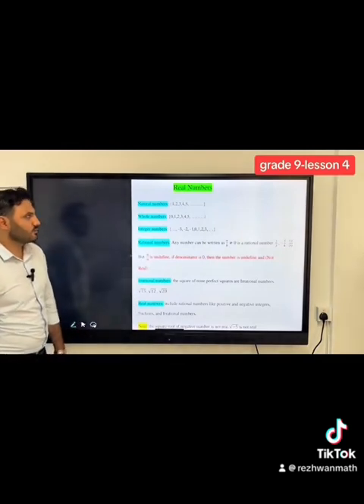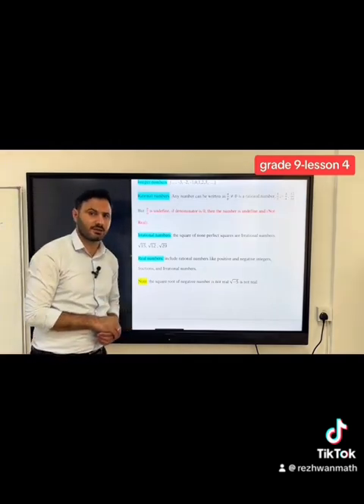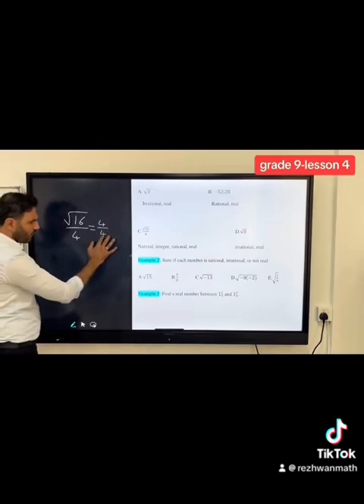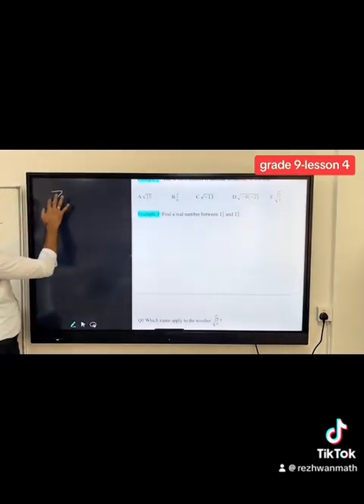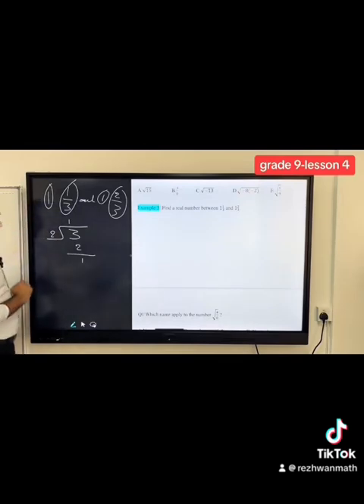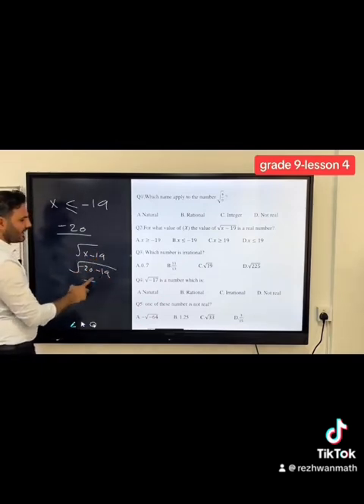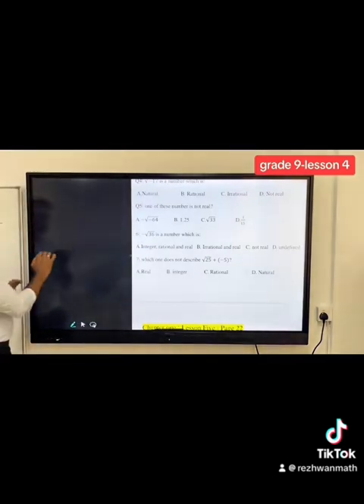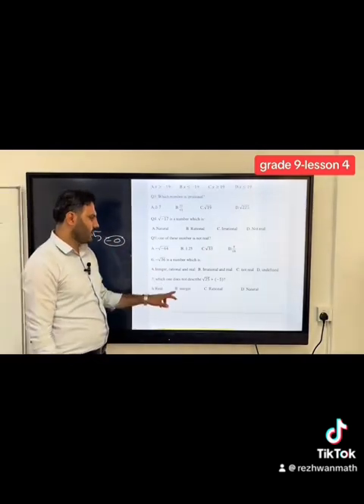Mathematics - Grade 9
Grade 9
Chapter 1
Lesson 4